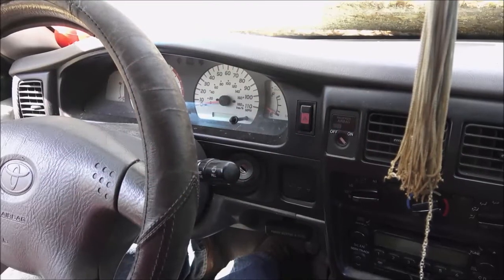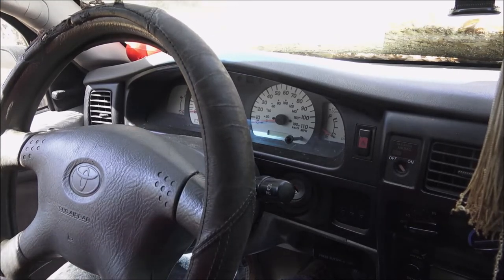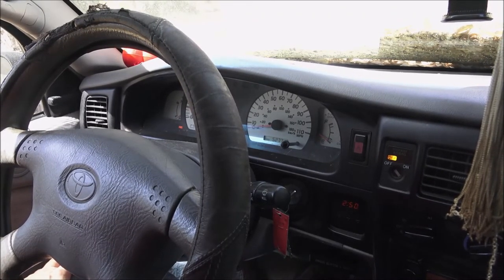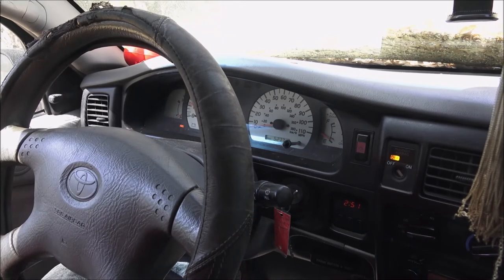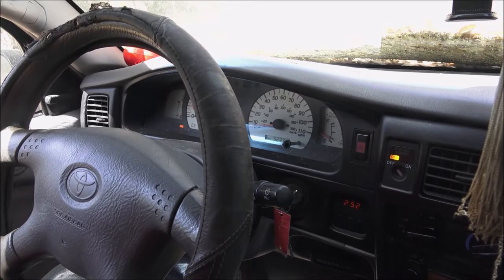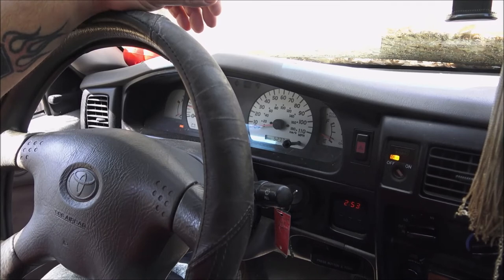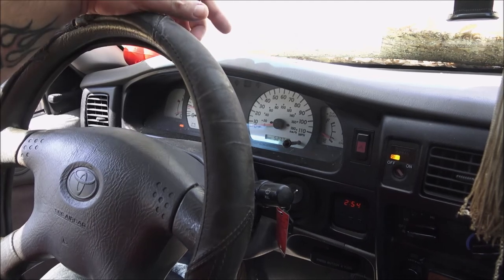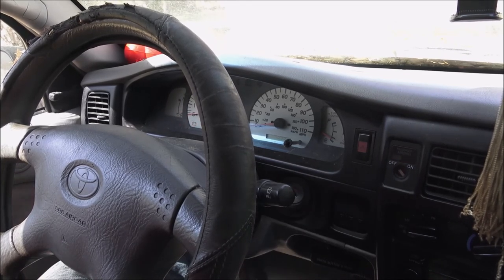Old Start *Kind Of* 03 Toyota Tacoma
This has been a good old truck for her.